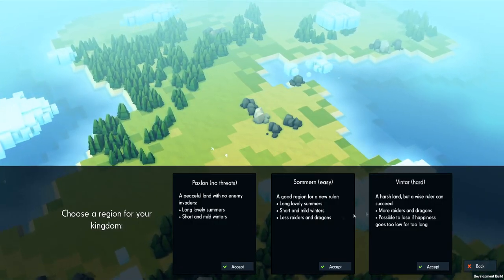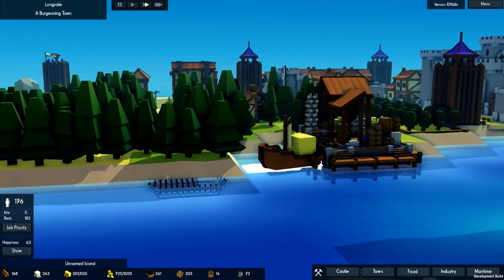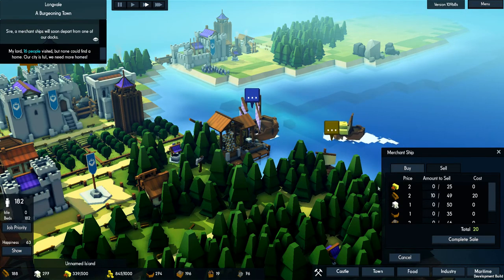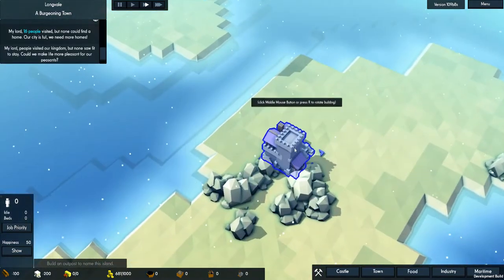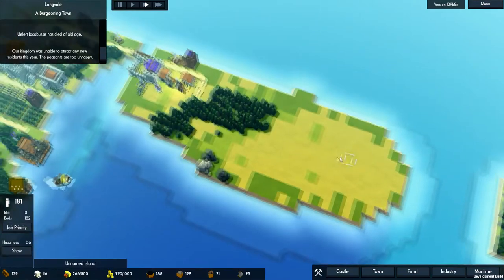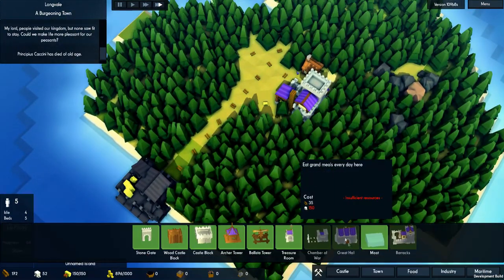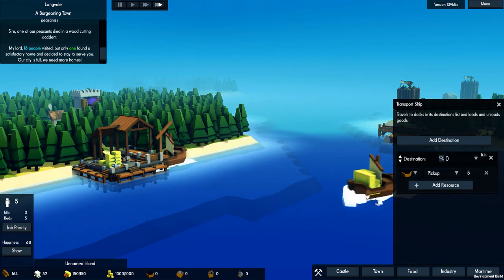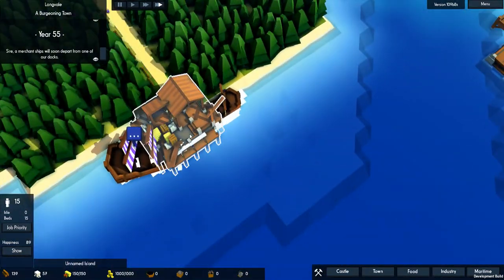Kingdom & Castles - Merchant Brief Update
It's been a while since the last update, but now we have more options to play with - Larger Maps, True Islands, Transport ships, and Ports

Inspired by the SimCity series, Banished, and Stronghold, Kingdoms and Castles is a game about growing a kingdom from a tiny hamlet to a sprawling city and imposing castle.

Layout and expand your town strategically to improve your peasants' happiness and to attract new residents. But make sure to tax them just enough so that you can fund your castle.

Make sure your peasants are fed in the winter and healed of plagues. Build churches to keep them from despair and taverns to keep them happy. You can even throw festivals if you've built a town square!

Send out woodcutters to collect wood, set up stone quarries to build your castes, and farm the land efficiently so your town can grow and thrive.

The new land you're settling is at risk of Viking invasion. These raiders seek to kidnap and kill your peasants, steal your resources, and burn your town to the ground.

Use a powerful castle building system to create walls and towers to defend against the Viking threat.

Castles are constructed using blocks which can be placed anywhere. Towers and walls are dynamically created based on how you stack and arrange them. You can place archer towers and other weapon emplacements, their range is affected by the height of their tower.

The castle building system is very flexible and allows all sorts of castle designs. You can try many different layouts to best protect your kingdom and express your glory and power as a king or queen.

And it all takes place in a beautiful dynamic world with a stylized procedural cloud system and season cycle from summer to winter.

A realistic tree growth algorithm simulates the forests. Depending on your needs, woodcutters can clear-cut or responsibly manage your forests.